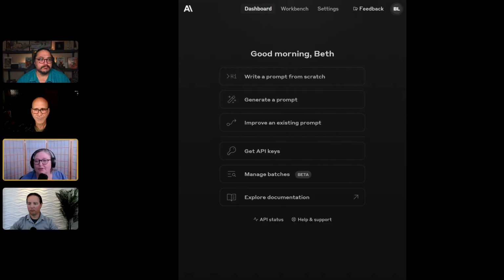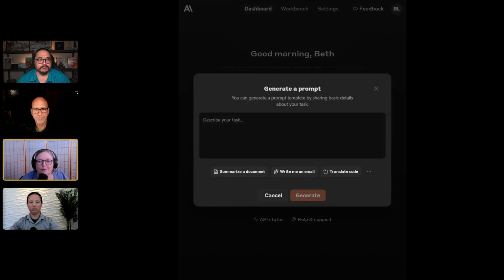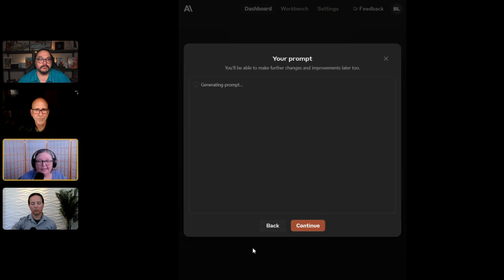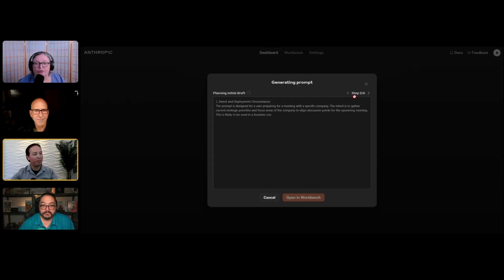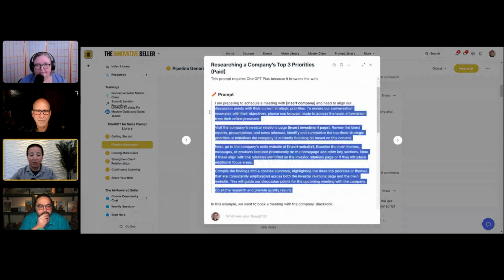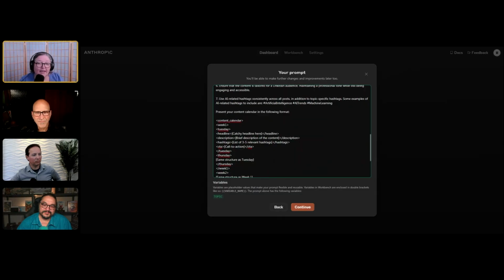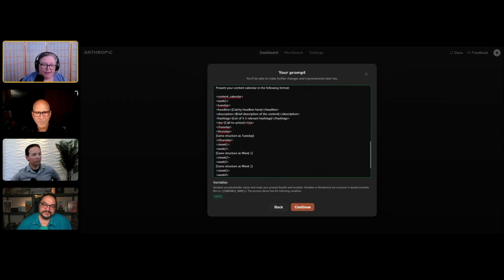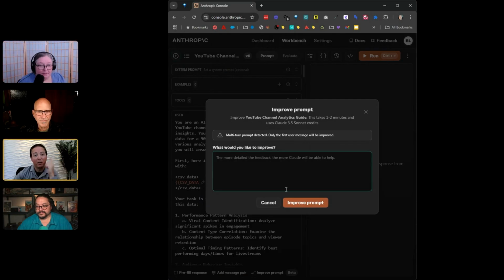AI Use Case Thursday: Unlocking the Secrets to Writing Great AI Prompts Ep. 339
In today's episode of the Daily AI Show, Beth and Brian, along with co-hosts Andy and Jyunmi, engaged in a lively discussion about leveraging the Anthropic Console to enhance AI prompting techniques. They explored how this tool can help users generate and improve prompts to achieve better AI-driven outcomes, focusing on improved clarity, structure, and effectiveness.

Key Points Discussed:
- Introduction to the Anthropic Console: Beth introduced the concept of the Anthropic Console for Use Case Thursday. The hosts discussed its capabilities in generating and refining prompts to help AI newcomers and veterans achieve more precise outputs.

- Principles for Effective Prompting: The team outlined key principles for creating effective prompts, including clarity, specificity, and the use of examples. These principles aim to guide AI systems to produce accurate and useful results.

- Prompt Improving Techniques: Brian demonstrated how to use the console's prompt improvement feature, which enhances existing prompts by making them more concise and organized. This feature is beneficial for users looking to optimize prompts for various AI platforms.

- Practical Applications: The episode highlighted practical applications of the console, such as generating a content calendar for LinkedIn posts or analyzing YouTube content. By starting with a simple goal or existing data, users can refine their prompts to achieve desired outcomes.

- Cross-Platform Prompt Compatibility: The discussion also touched on the nuances of using prompts across different AI models, such as Claude and ChatGPT, and the importance of adapting prompts to maximize their effectiveness in various environments.

Overall, today's episode offered valuable insights into the art of prompt engineering, showcasing tools and techniques to help professionals better navigate the AI landscape.

00:00:00 🎬 Intro & Prompting Foundations
00:03:00 📝 Anthropic's Prompt Improver
00:06:00 💻 Anthropic Console Demo
00:09:00 💬 Discussion on Prompt Improvement
00:12:00 🏷️ XML Tags & Prompt Structure
00:15:00 ⚙️ Variables in Prompts
00:19:00 🔎 Improving a Sales Prompt
00:24:00 🤔 Prompting Styles and Experiences
00:27:00 🚧 Live Prompt Generation Attempt
00:30:00 📝 Reviewing Generated Prompt
00:34:00 🤔 Refining the Prompt Further
00:37:00 ✨ Iterative Prompt Development
00:40:00 📊 Analyzing YouTube Metrics with Prompts
00:43:00 💡 Takeaways and Reflections
00:47:00 🌡️ Temperature Settings and Creativity
00:50:00 👋 Wrap-up and Next Show Preview